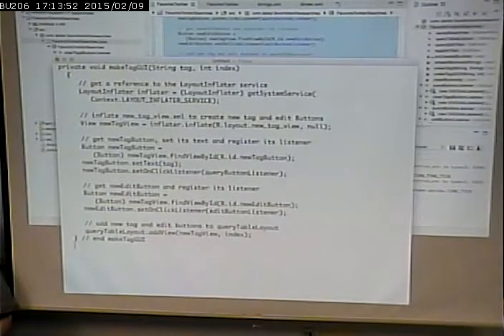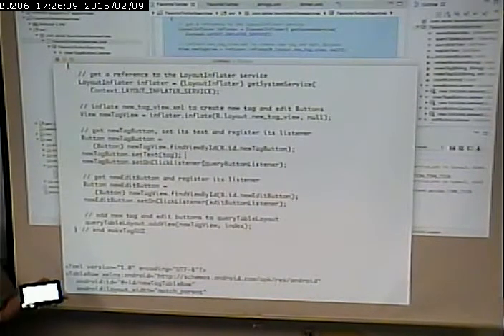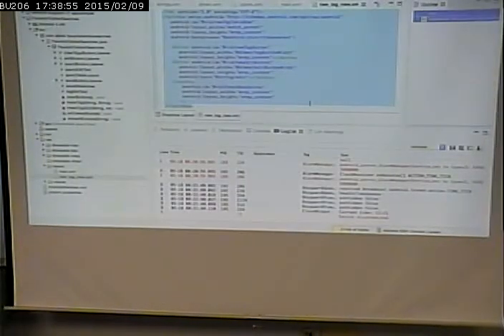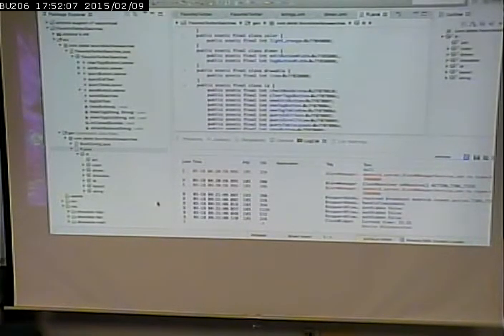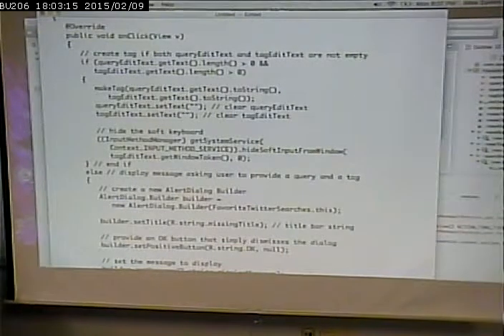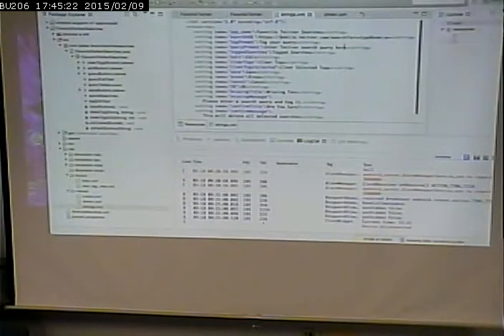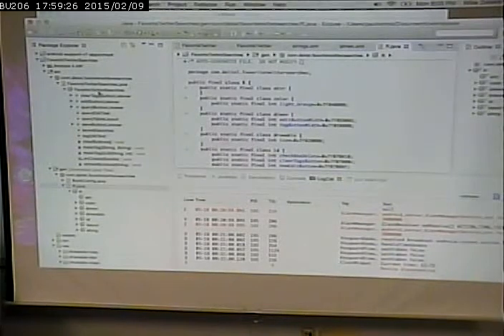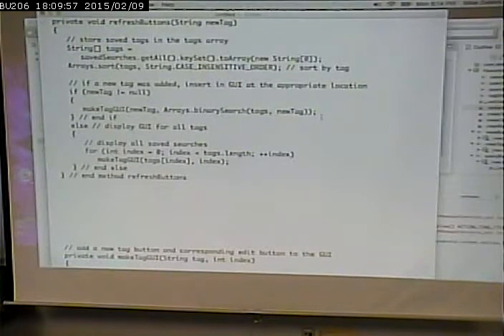CISS265 - Android Development - Spring 2015 - February 9, 2015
Deitel Favorite Twitter Search App. Dynamic UI, Intents and Shared Preferences